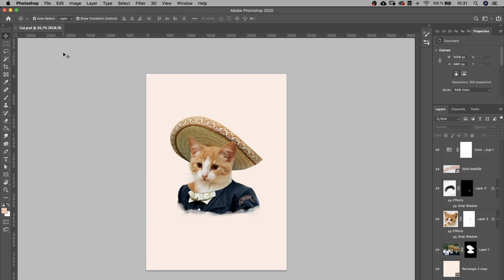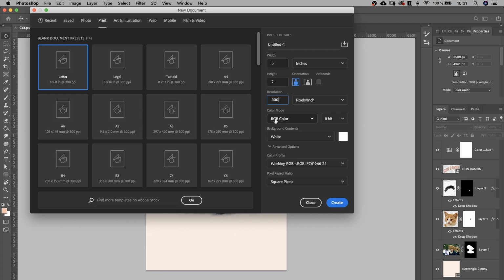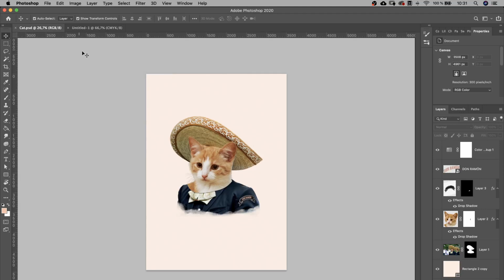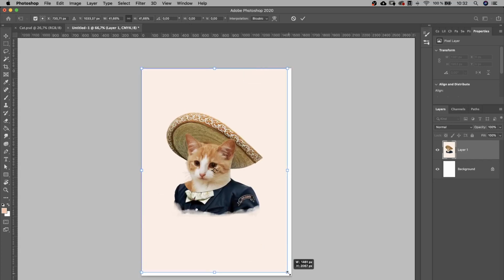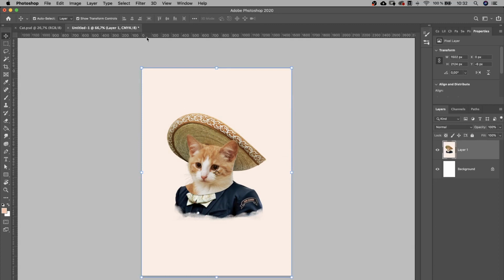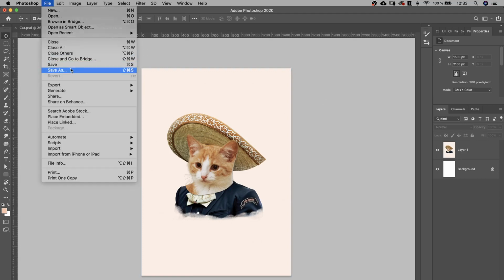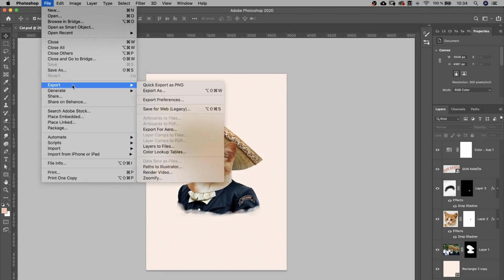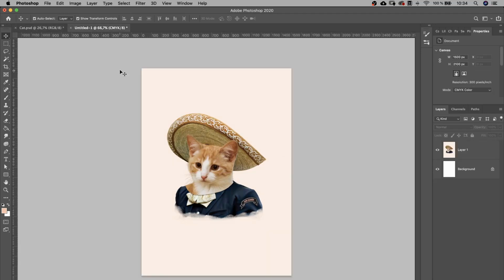Changing format / size and exporting to CMYK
If you want to learn how to make digital collage illustrations, I have made some Skillshare classes that might help you.